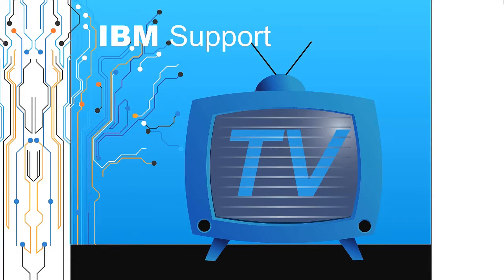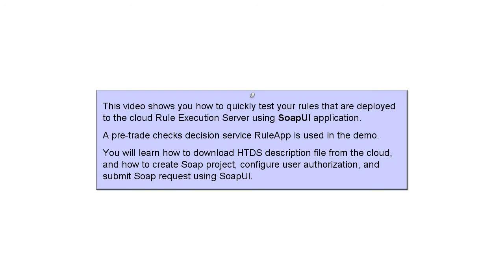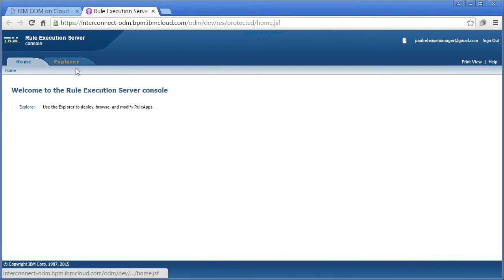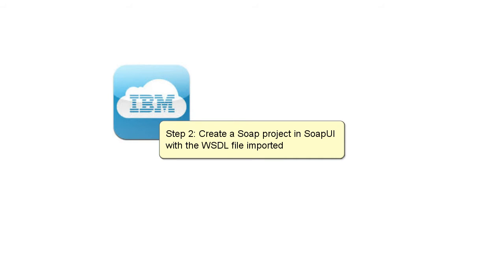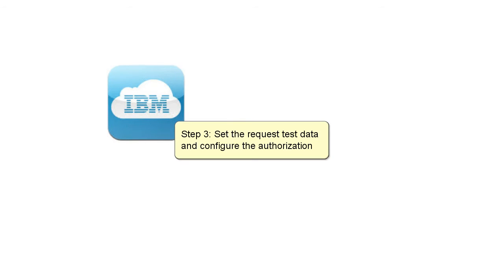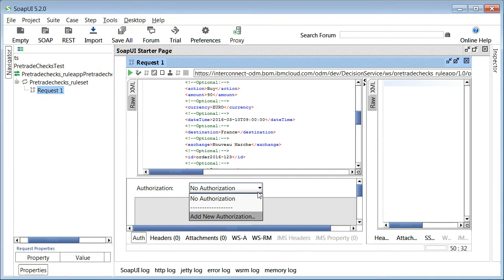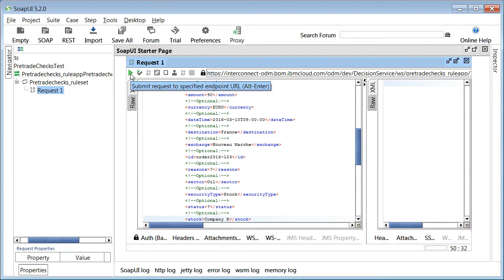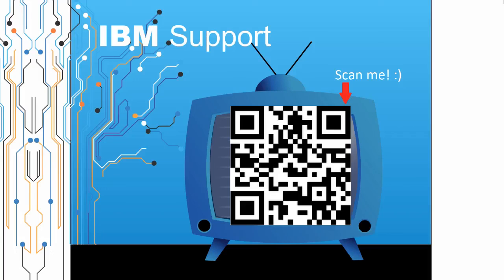ODM on Cloud: Test rule execution on Cloud using SOAPUI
Vivian Huang of the IBM ODM Development team created this video to address the question of how to test rule execution on the Cloud using SoapUI.